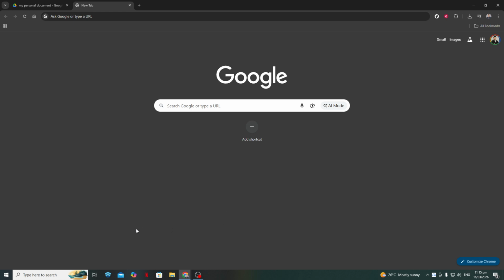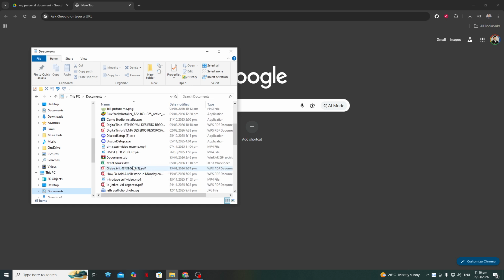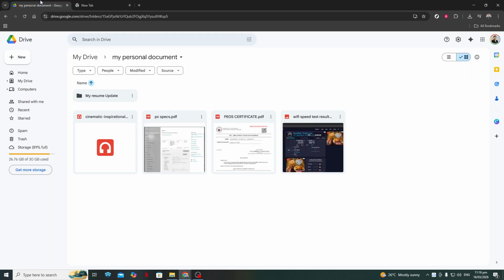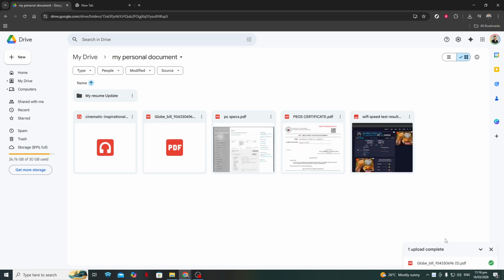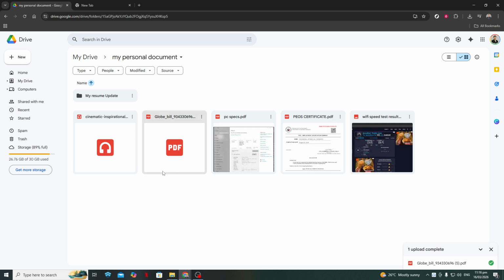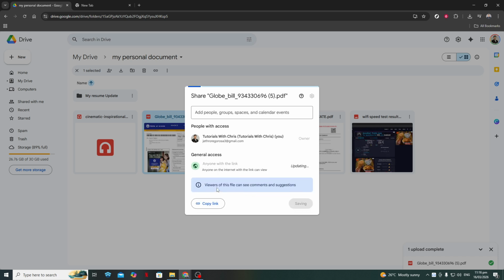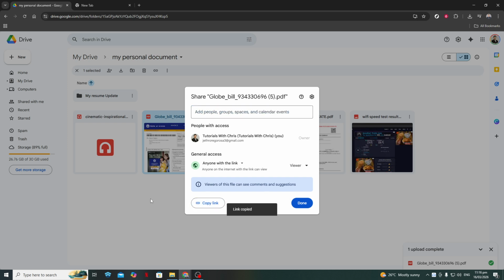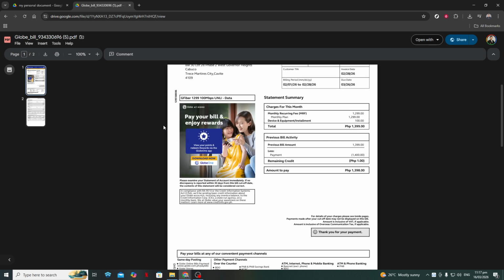How to create a link to a pdf document (Latest Update)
How to create a link to a pdf document

Learn how to create a clickable link to a PDF document in Microsoft Word, email, or website. In this tutorial, I’ll show you step by step how to link to PDF files so others can easily access or download your documents.

Perfect for students, professionals, and anyone sharing reports, forms, or eBooks. Follow along to make your documents interactive and easy to navigate!